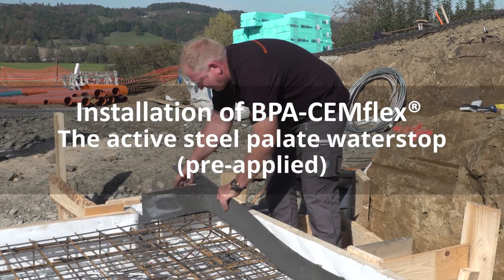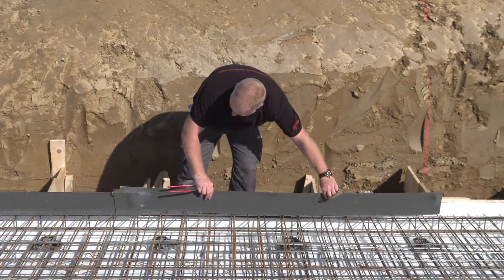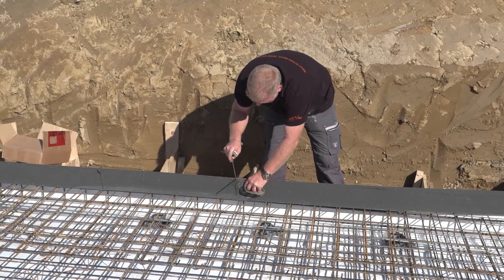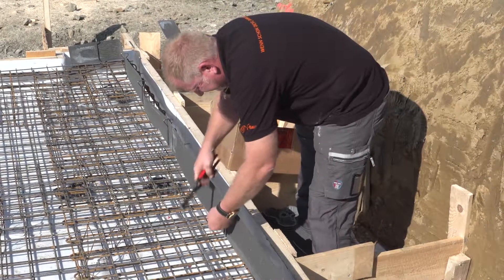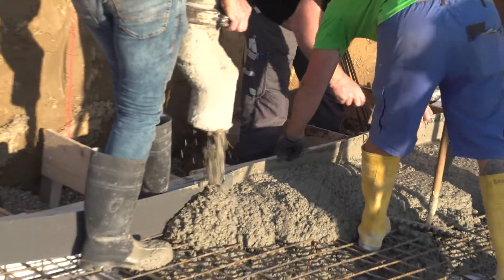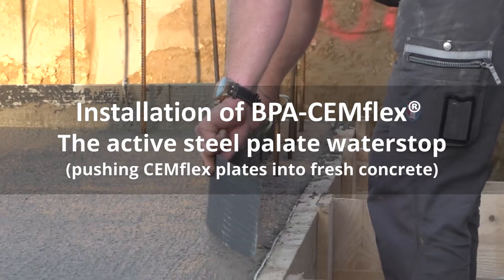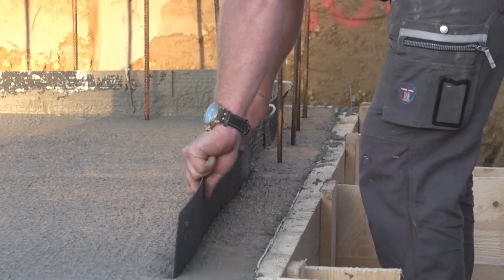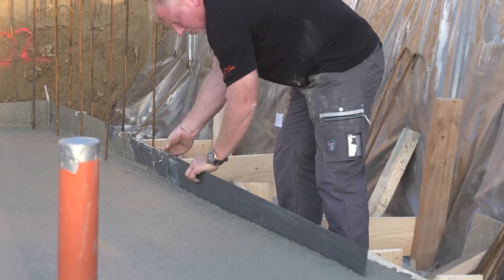CEMflex waterstop active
Installation of CEMflex waterstop
Pre-installation with the CEMflex Omega holder or
pushing the plate into the fresh concrete.